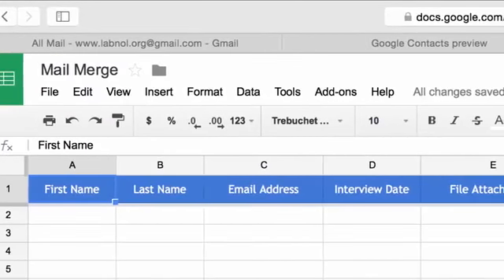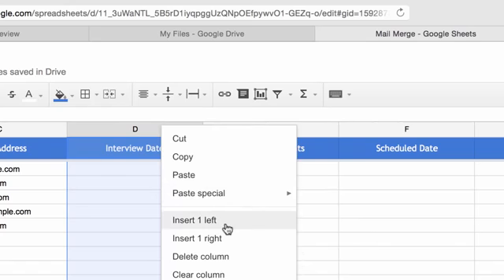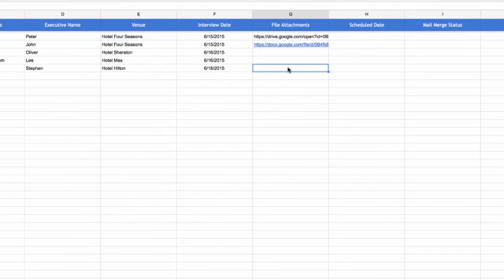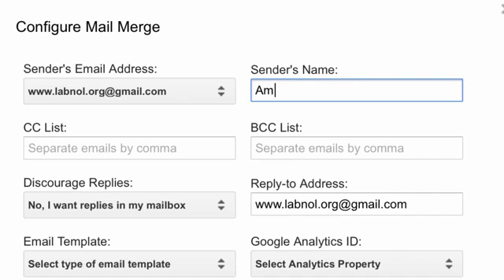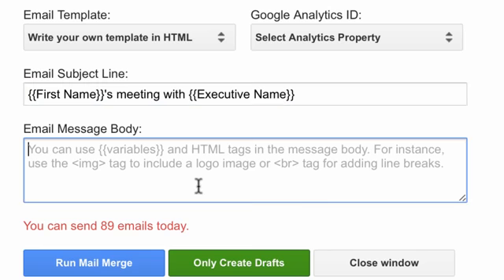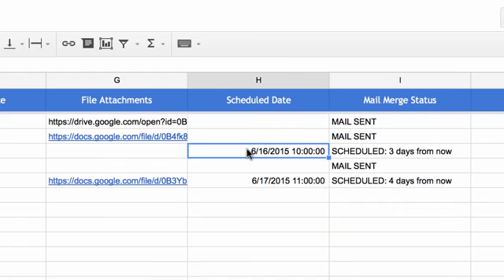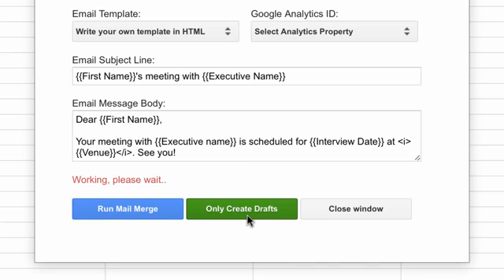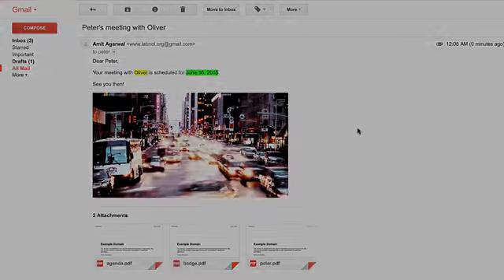How To Mail Merge for Gmail with Attachments | H0W T0